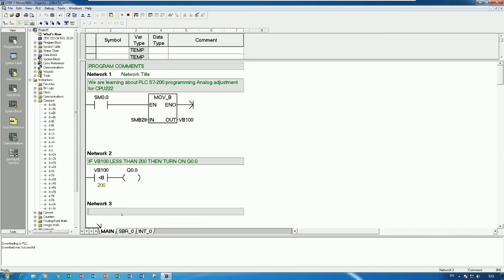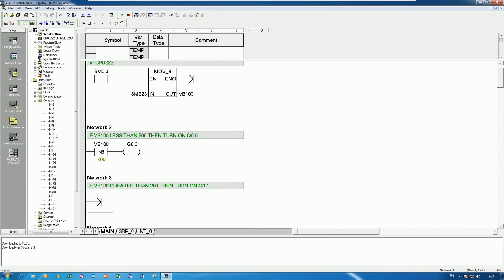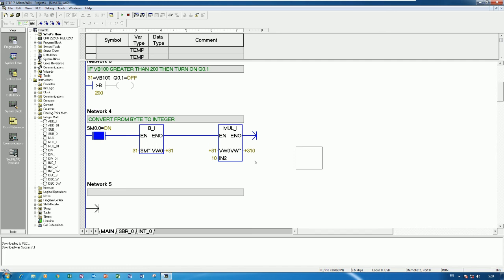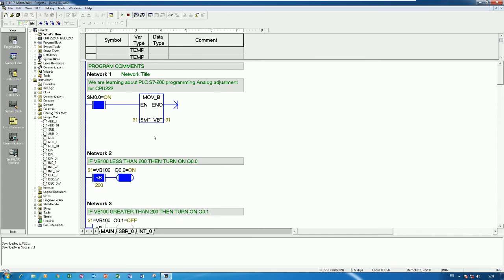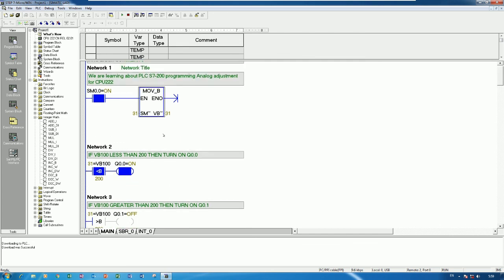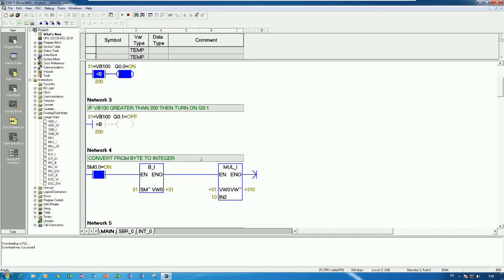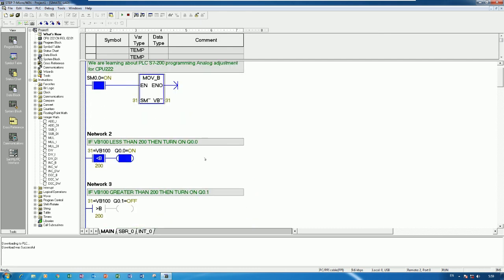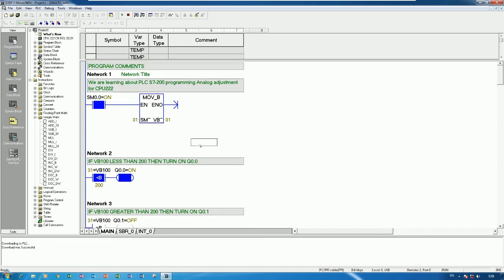SIEMENS PLC S7-200 CPU 222 how to use Analog Adjustment part1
Today I have one video for show and share about SIEMENS PLC S7-200 CPU 222 how to use Analog Adjustment part1.
In this video I will full explain to everyone for easy understand about how to use function Analog Adjustment port and create simple program for testing by using software Step7 MicroWinV4.0 SP9.